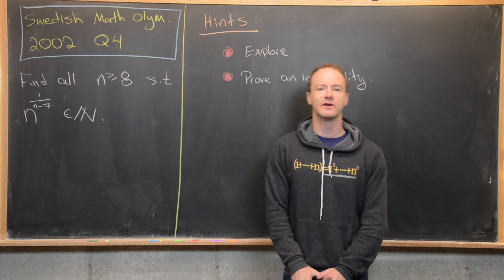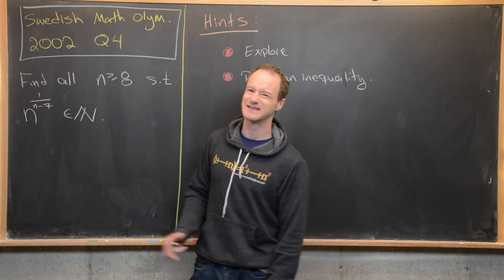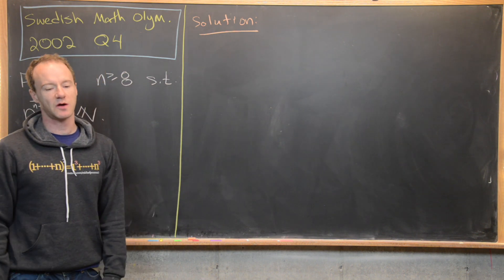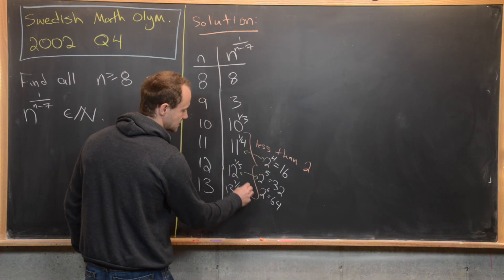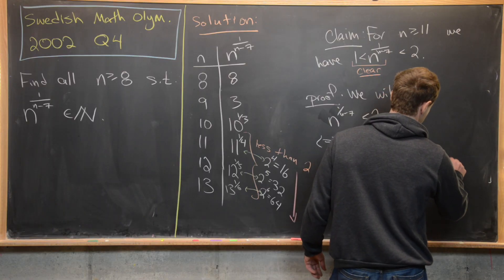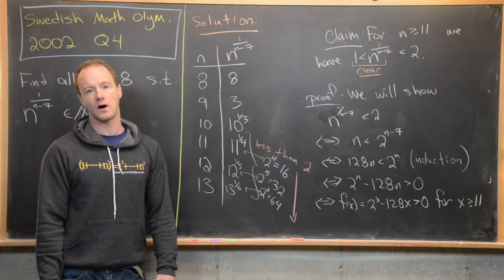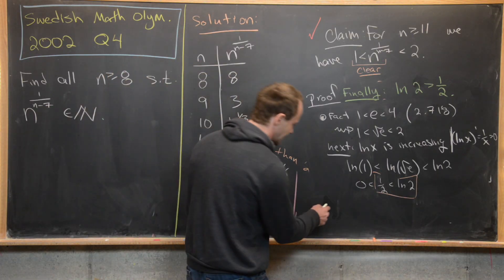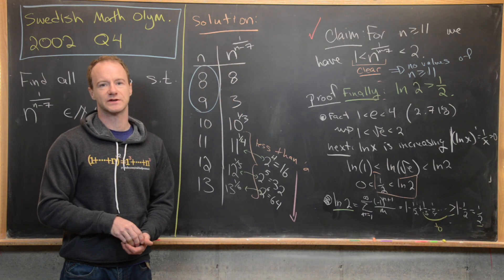Swedish Mathematics Olympiad | 2002 Question 4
We look at a solution to a number theory problem from the 2002 Sweden Mathematics olympiad.

Differential Forms: